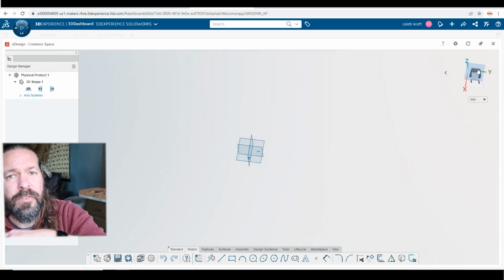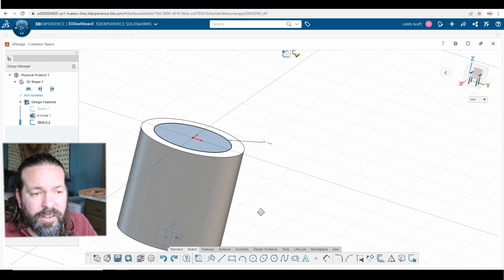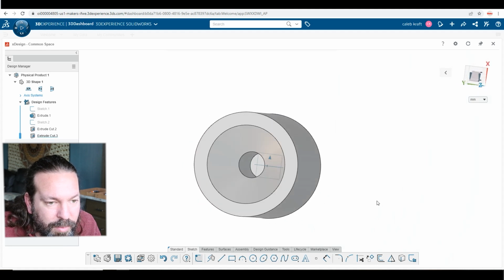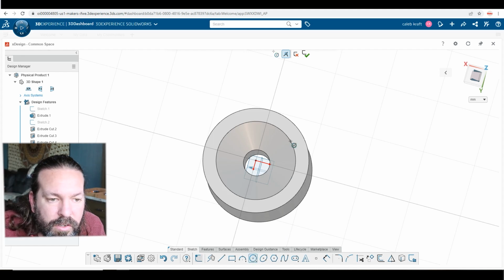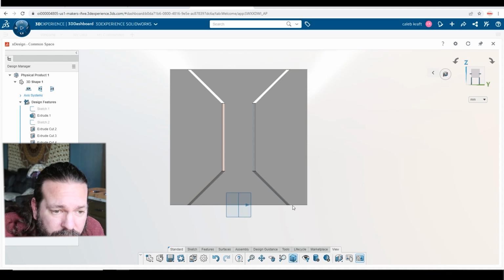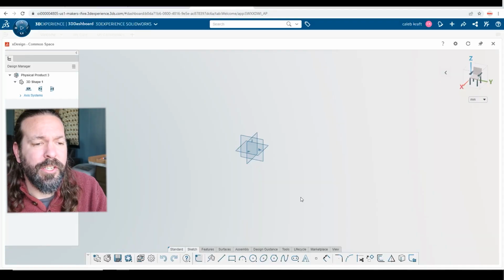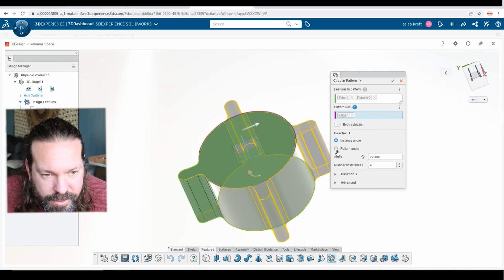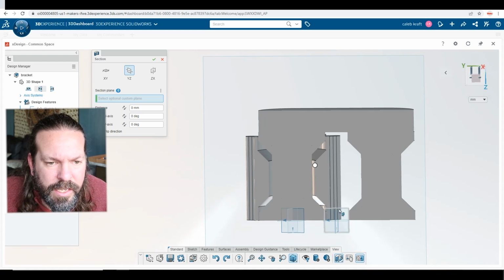How To Design and 3D Print Wheels and Gears That Just Work! (Print in Place)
Here’s what you get to help you make cool stuff:

3DEXPERIENCE SOLIDWORKS Professional, the standard for professional CAD users (installs locally and requires Windows 10)
NC Shop Floor Programmer, intelligent machining strategies for 3-axis milling and wire EDM in an easy to learn and use package (installs locally and requires Windows 10)
Visualize Connected, easily create photo-quality images, animations, interactive web content and more to impress friends and family (installs locally and requires Windows 10)
Access to an expanded professional ecosystem to rapidly prototype your parts or receive engineering services via the 3DEXPERIENCE Marketplace
No need to start from scratch—connect with other makers and customize shared models